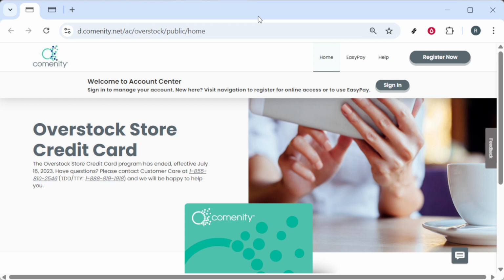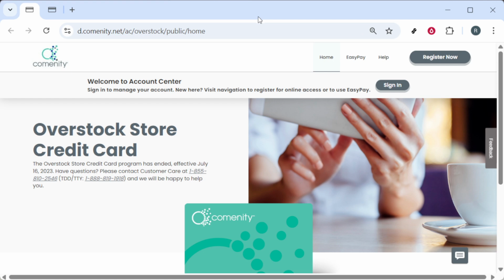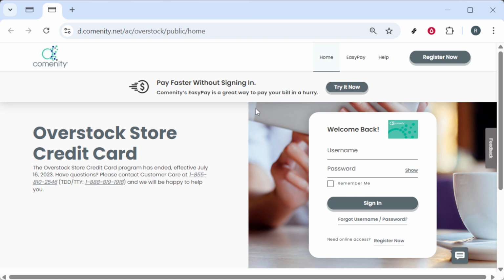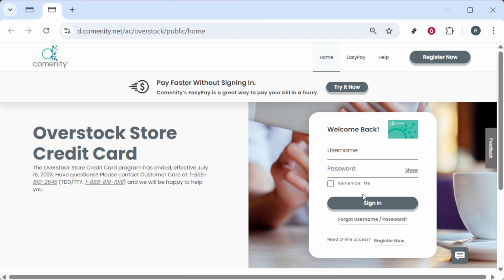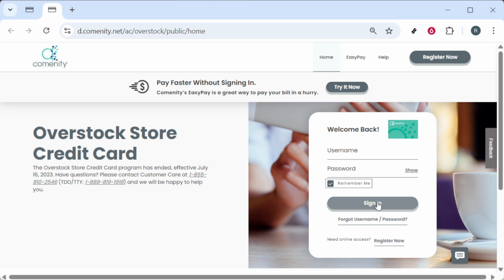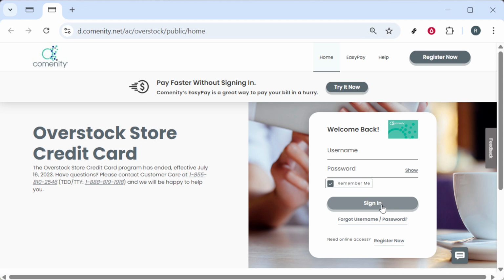How To Login Overstock Mastercard | 2025 Guide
Easily access your Overstock Mastercard online portal with this step-by-step tutorial.

✨ Learn:

🔑 Finding the correct login page

📱 Using mobile app vs desktop

🧾 Checking billing and statements

💡 Enabling two-factor authentication